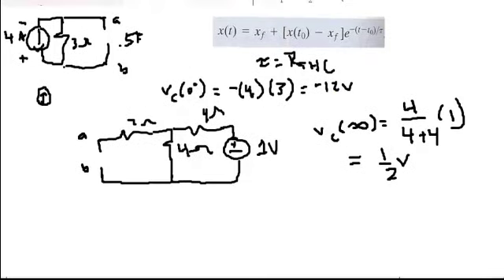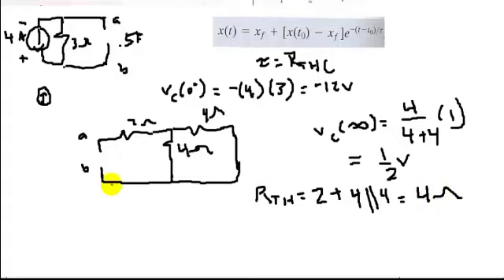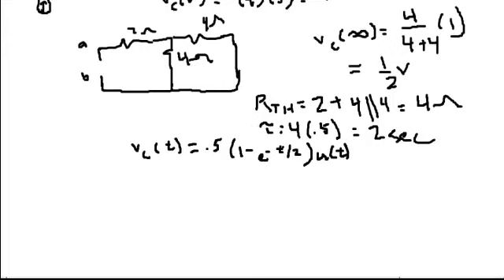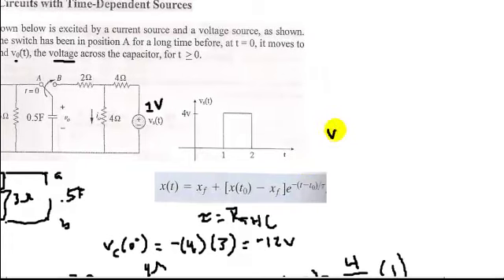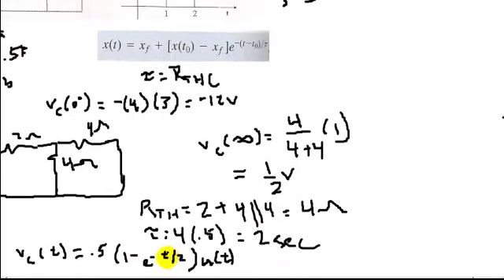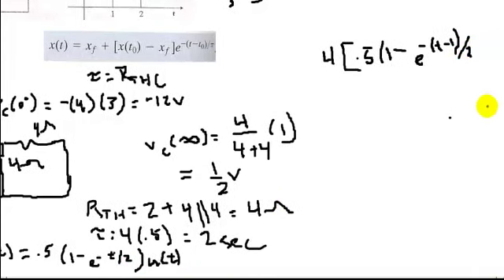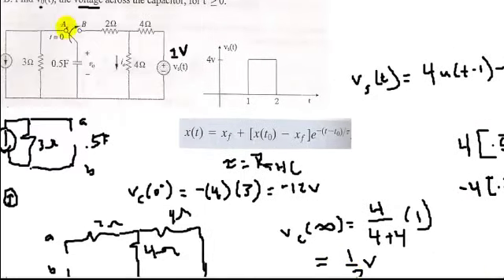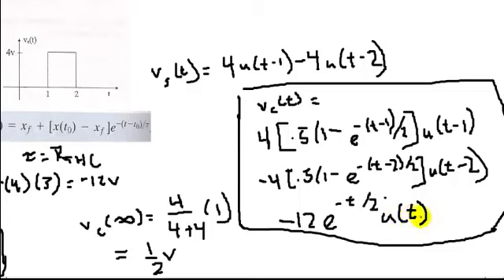Circuits with Time-Dependent Sources Part 2